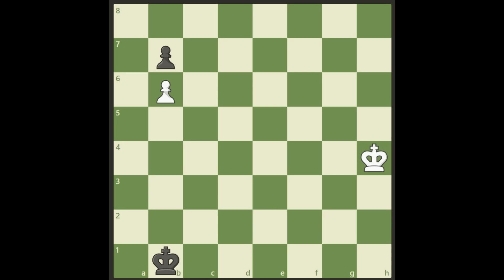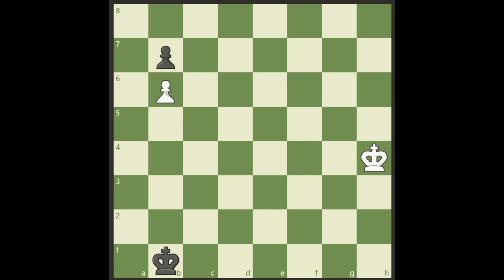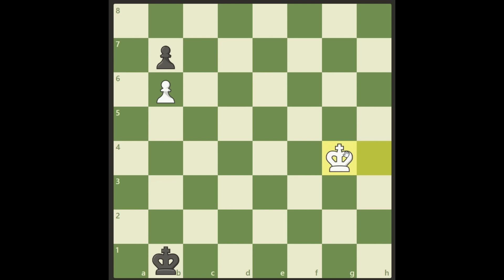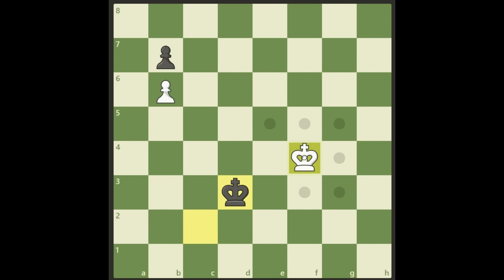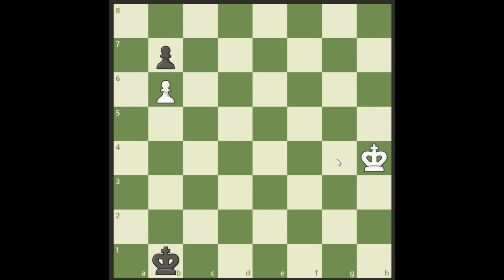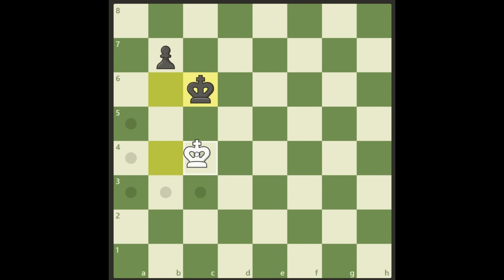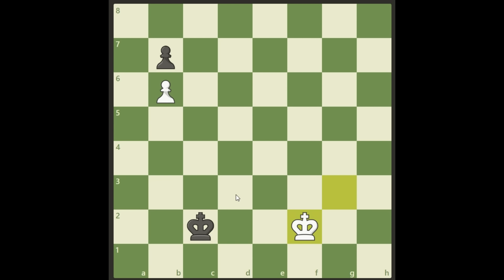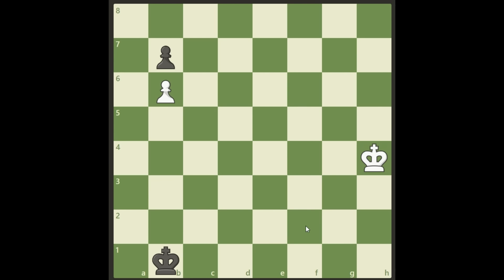Pawn endgame training, pick your strategy!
Today's video is quite different since I'm not going to tell you if white is playing for the win or for the draw. You have to find out for yourself! What is the best move for white in this position?

This study was composed by Nikolai Grigoriev in 1931 .